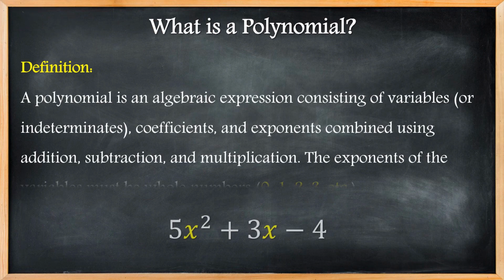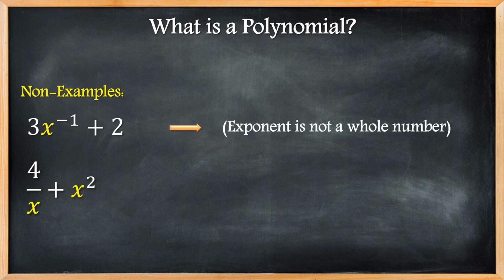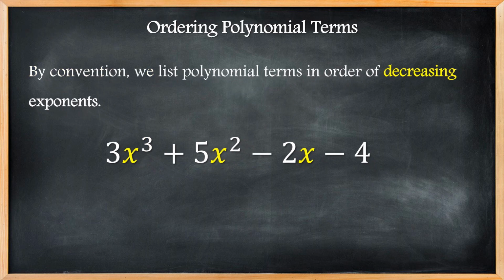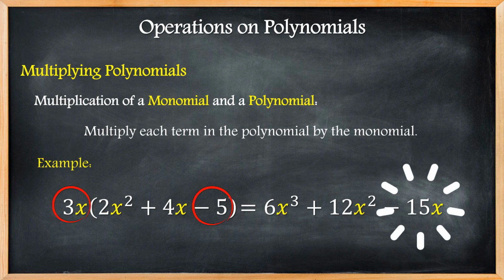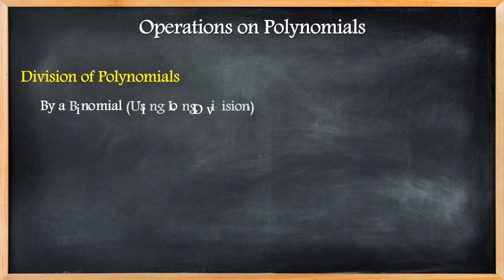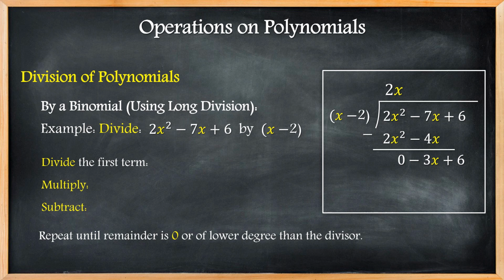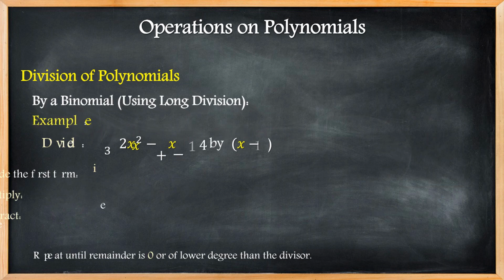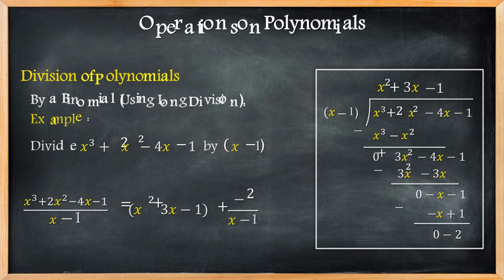Master Polynomials in 10 Minutes - Math Made EASY!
In this video, we break down everything you need to know about polynomials, from their definition to classification, operations, and factorization. Whether you're a student preparing for exams or just looking to strengthen your algebra skills, this video is for you! ✅

✅ Classification of Polynomials (By Terms & Degree)
✅ Ordering Polynomial Terms
✅ Operations on Polynomials (Addition, Subtraction, Multiplication & Division)
✅ Special Polynomial Identities
✅ Factorization Techniques

✔️ Anyone struggling with polynomials
✔️ Teachers looking for a simple way to explain polynomials

📩 Share it with friends who need help with math!